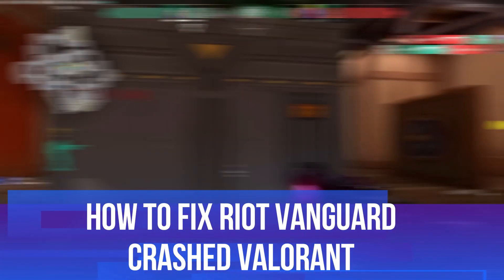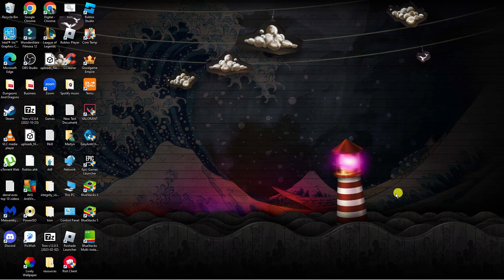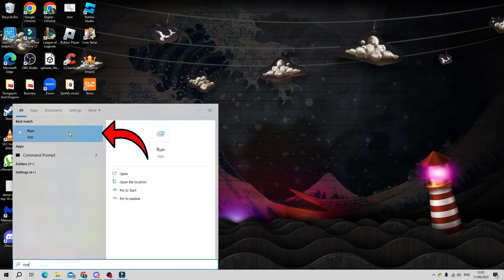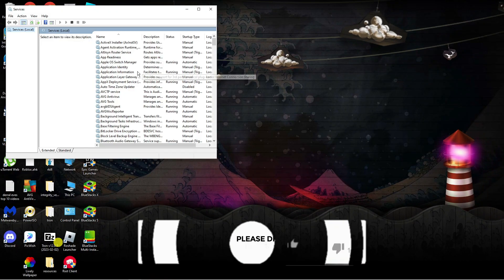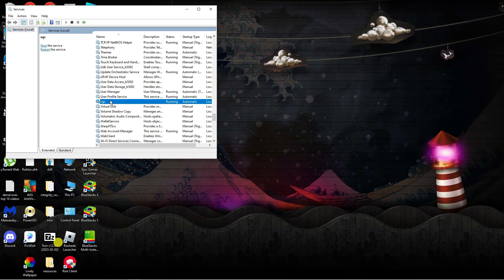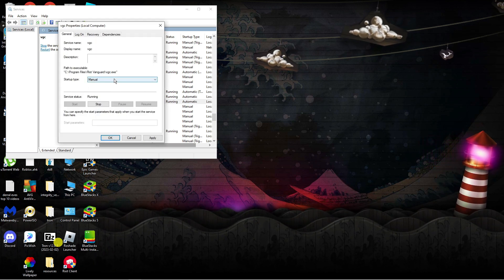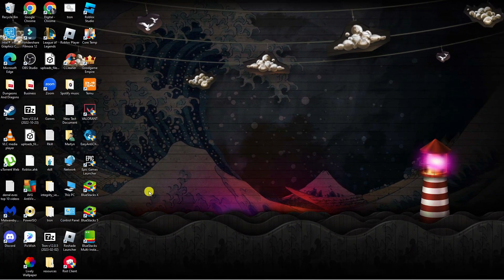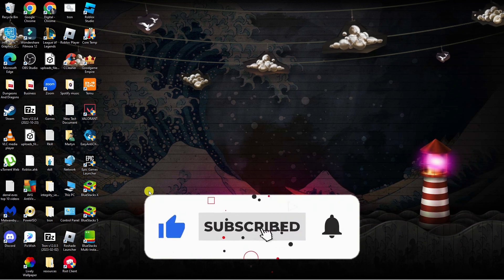How To Fix Riot Vanguard Crashed Valorant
Having trouble with Riot Vanguard crashes in Valorant? Don't worry, we've got you covered! In this video, we provide effective solutions to fix those frustrating crashes and get you back in the game.

Join us as we walk you through step-by-step troubleshooting techniques, including updating drivers, adjusting system settings, and ensuring compatibility with Riot Vanguard's anti-cheat software. Say goodbye to crashes and hello to uninterrupted gameplay!

Watch now and get ready to conquer Valorant without any more Vanguard crashes. Don't forget to switch to "Advanced" mode for personalized advice based on your channel data. Happy gaming and happy creating!

 ✨Recommended VPN: ✨

Thanks!